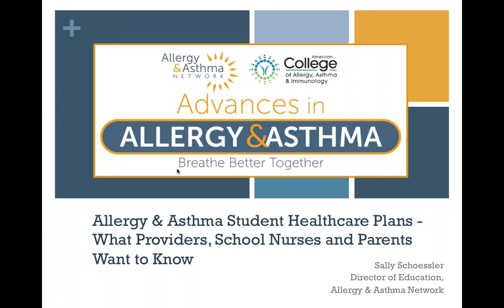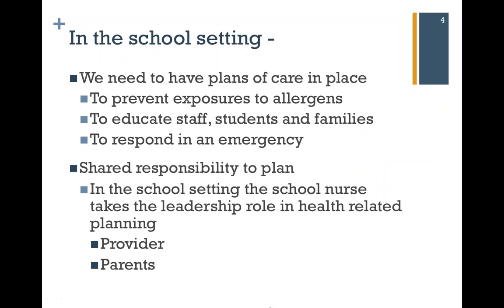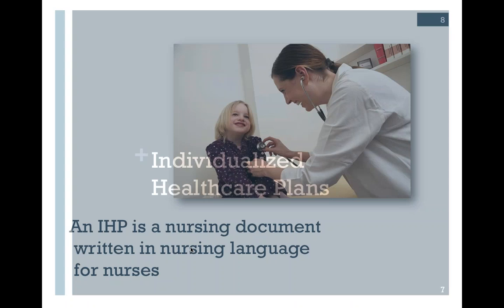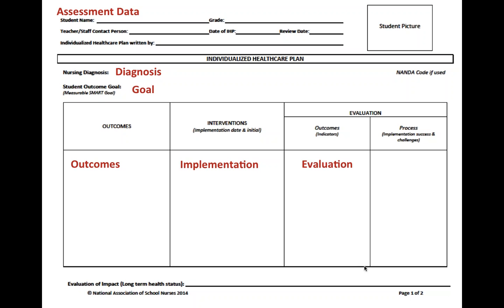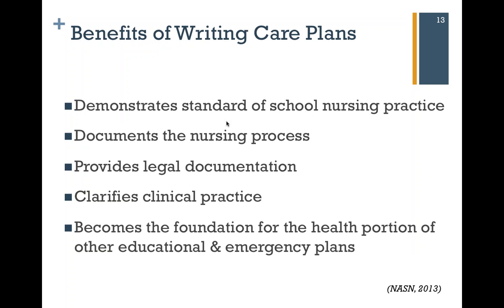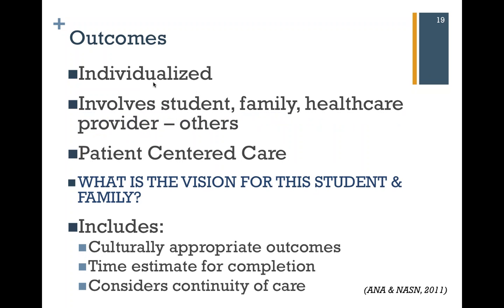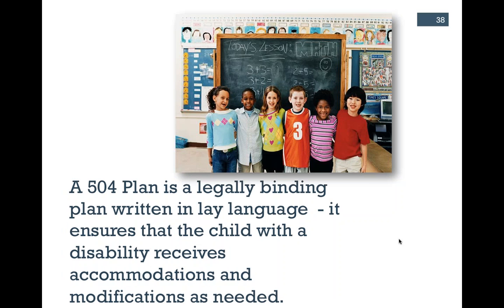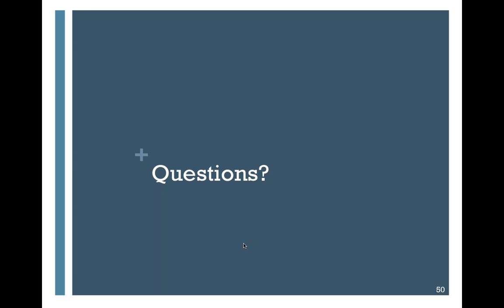Allergy & Asthma Student Healthcare Plans – What Providers, School Nurses and Parents Want to Know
Students with allergies and asthma have daily needs and can also be at risk for a health emergency at school.  Join Sally Schoessler, a former school nurse and Director of Education at the Network as we walk through the different health care plans at school and the role of providers, parents and school nurses in the development of plans that help to keep students safe at school.